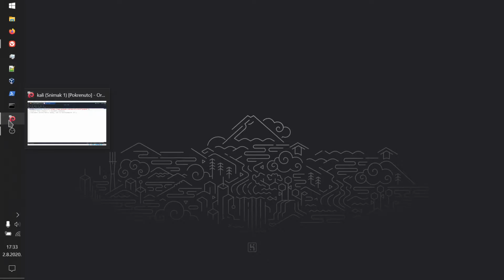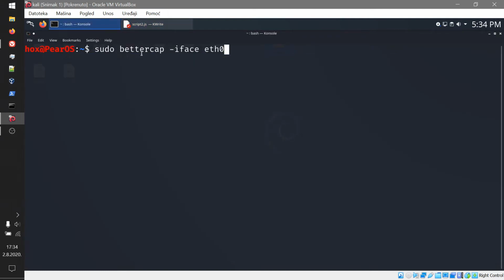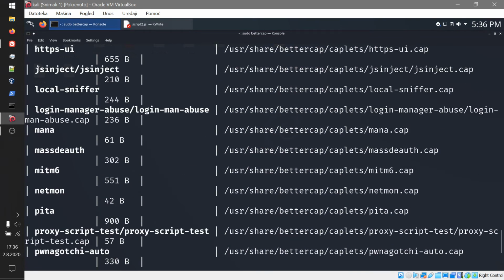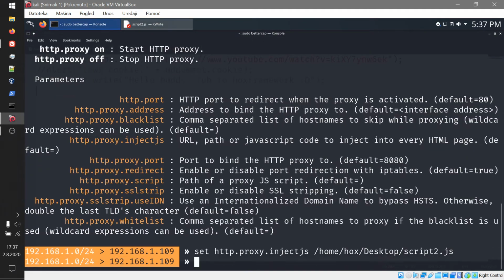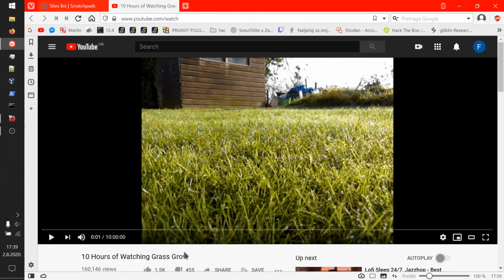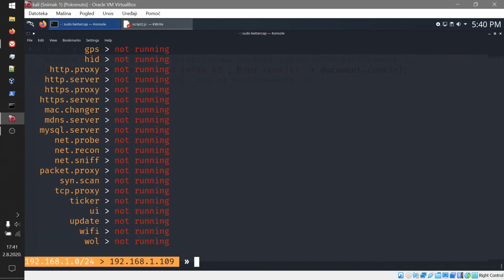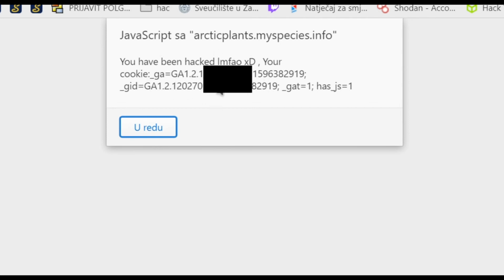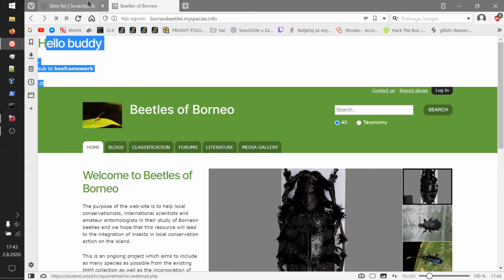Using BETTERCAP to Drop in Scripts and Redirect/Modify HTTP Sites - Intercepting traffic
Hello everyone and welcome back :) First thing I wanna say is thank you for visiting my channel and watching my video.

Today I will be using BETTERCAP to inject scripts and redirect or modify HTTP websites visited by users in my network. This attack that i have explained only works on HTTP, if you want it to work on HTTPS you need to sslstrip/hstshijack and hope that websites victim is visiting do not have HSTS set up well.
I can also make a video on this - explaining it and telling you options to bypass HTTPS.

Or specifically this video text version
Or visit me at LBRY (@hoxframework).